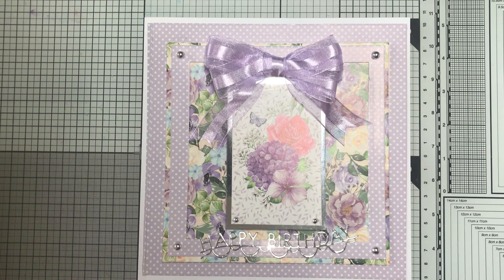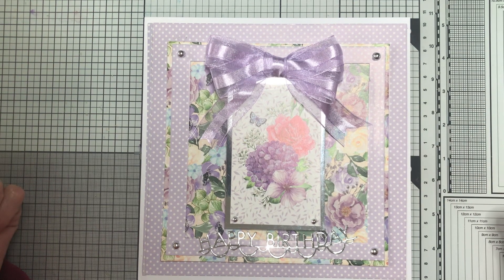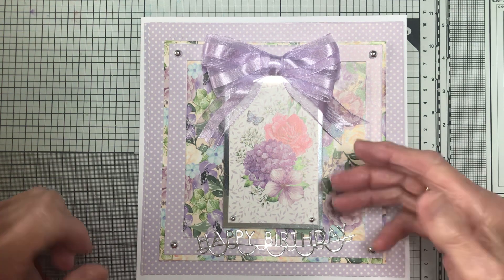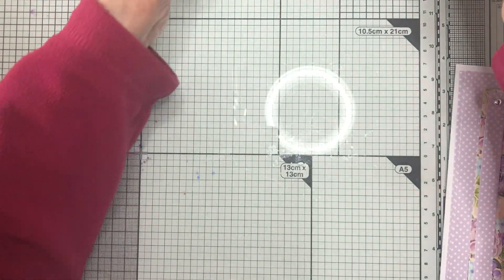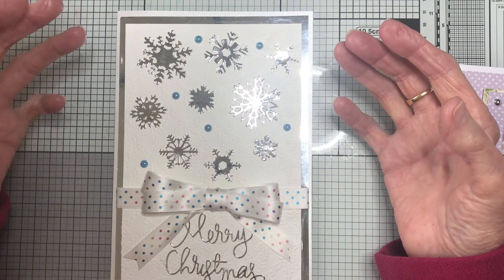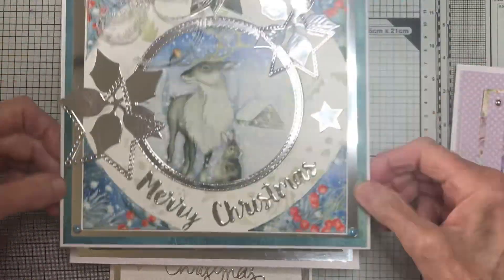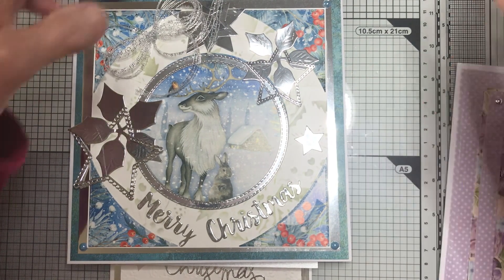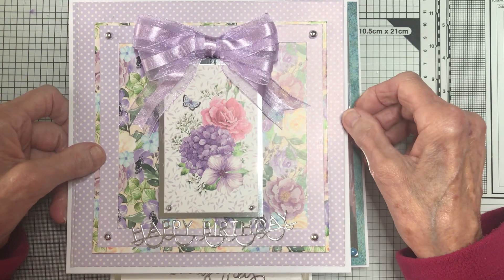Calling all card makers. A great way to save Card.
When you’re making cards it’s such a shame to mat your gorgeous card leaving tiny strips of the actual background. When you make Mat backgrounds try this way you’ll have lots left over for other projects. I would like to add the white and purple glitter card I did not cut a frame I just cut die cut all the snowflakes from the centre of the purple card sorry!!